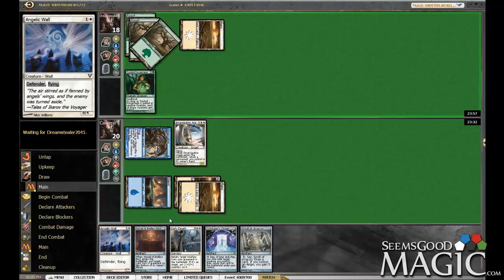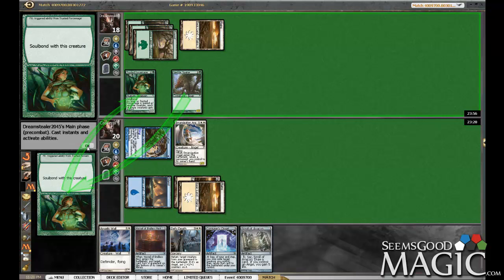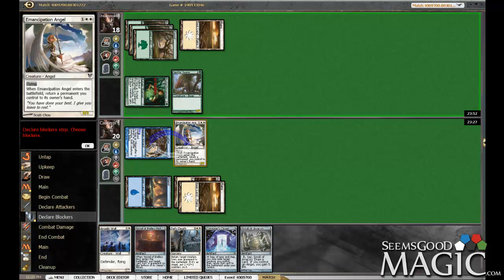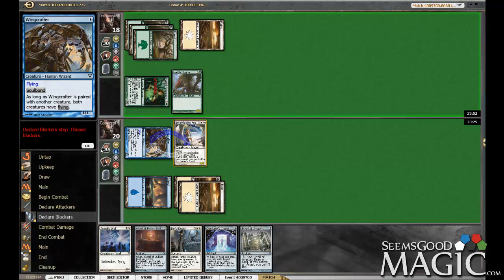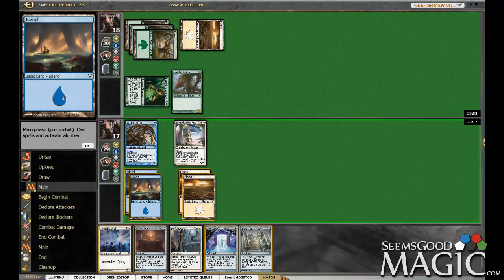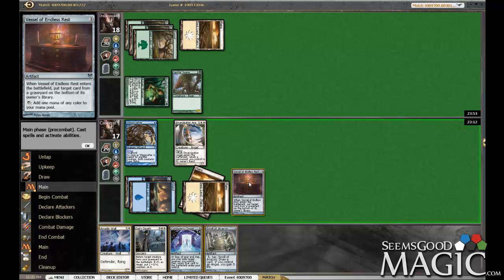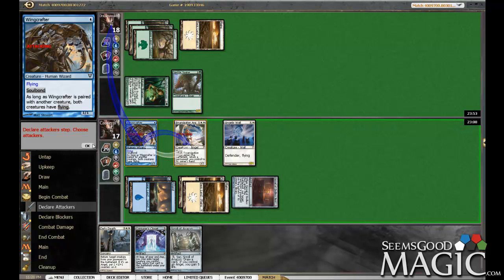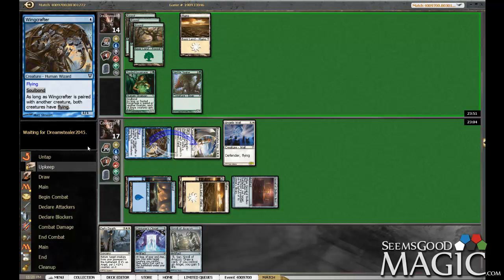Avacyn Restored Draft #19 - Round 2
Randy Nixa (casserol) spreading his wings for SeemsGoodMagic.com